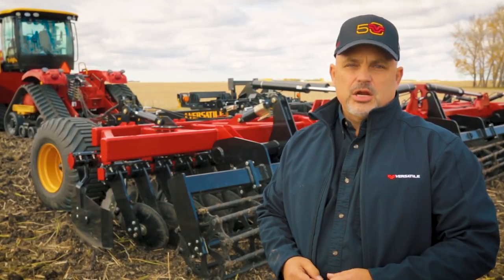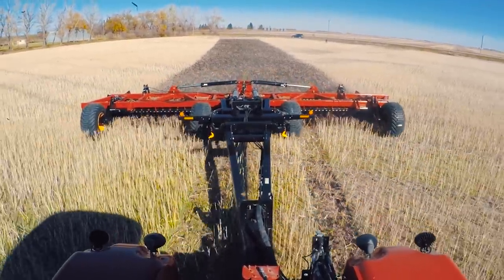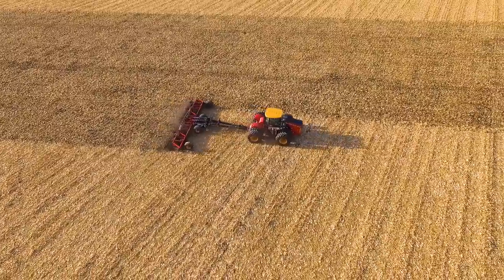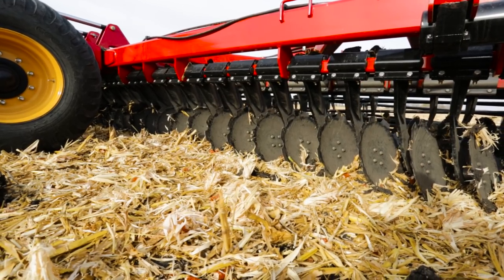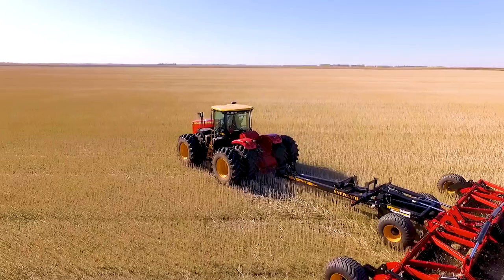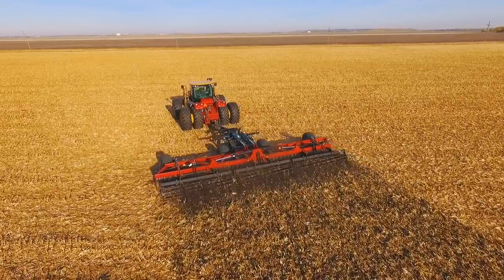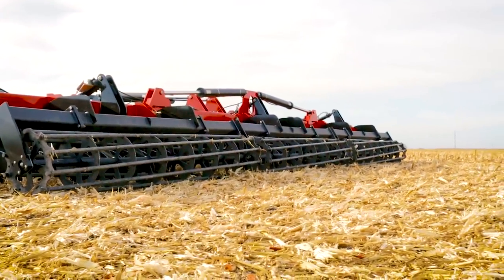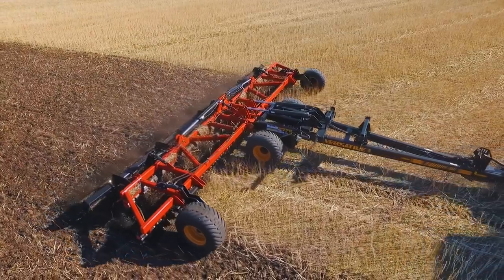Versatile Fury - High Speed Disc - Overview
Dominate your residue with Versatile's high-speed disc, the Fury.
In this video, product manager Trevor Jubenville gives a full overview of the Versatile Fury and how it provides a high-quality finish for your tillage jobs, in one pass, with high speed.